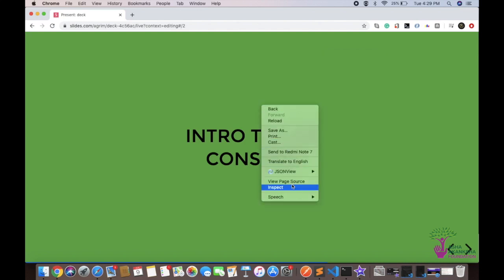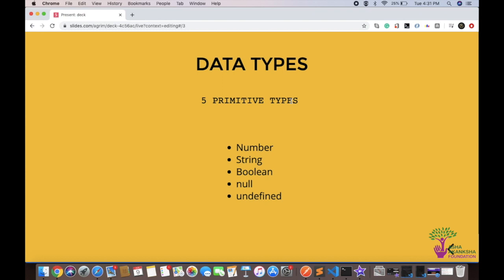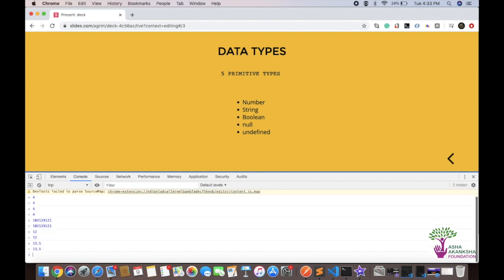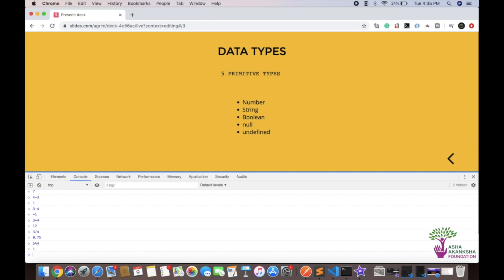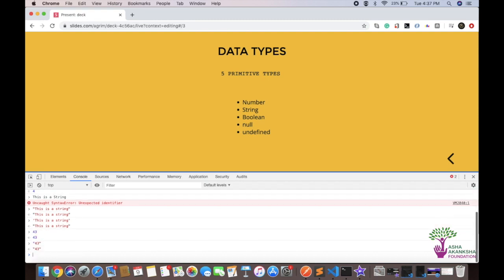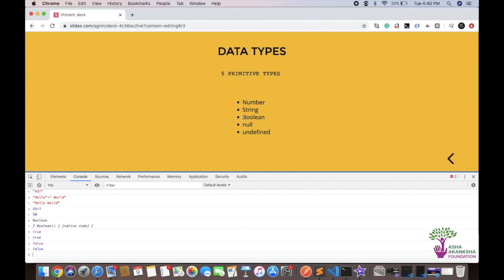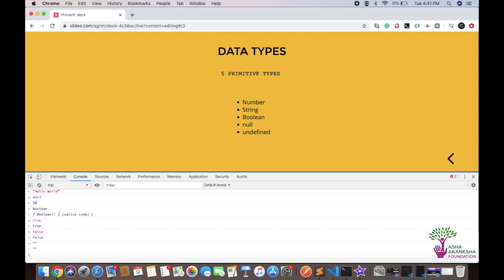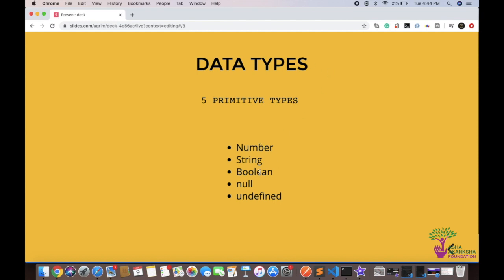Introduction to Javascript: Primitive Data Types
This video is an intro to JavaScript and the 5 primitive datatypes